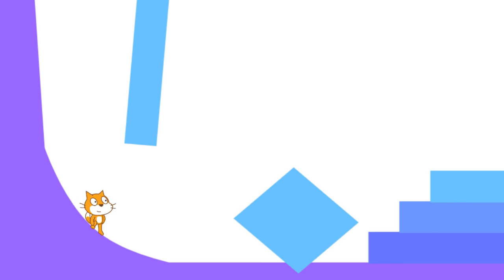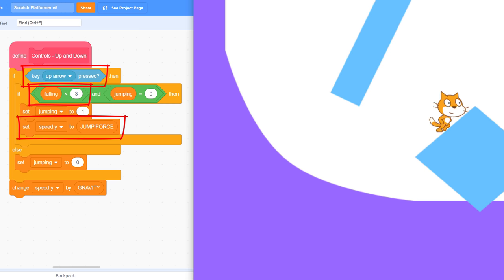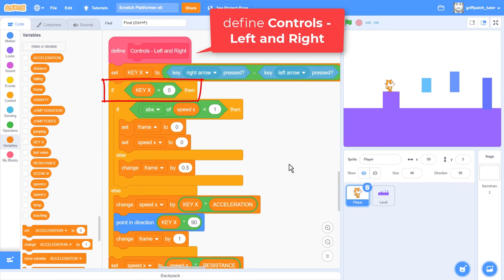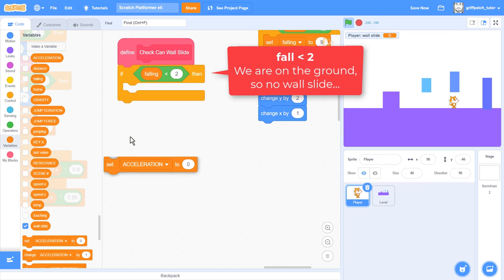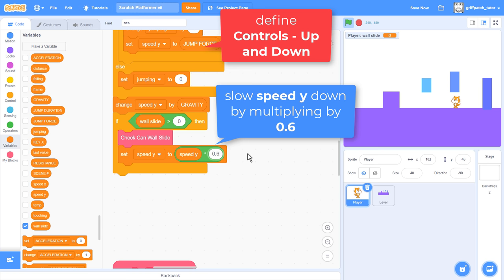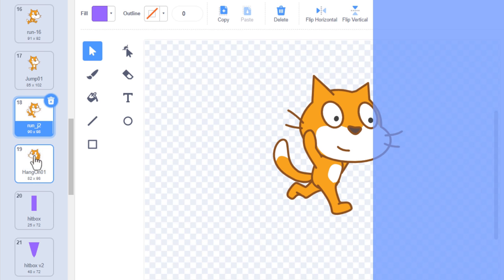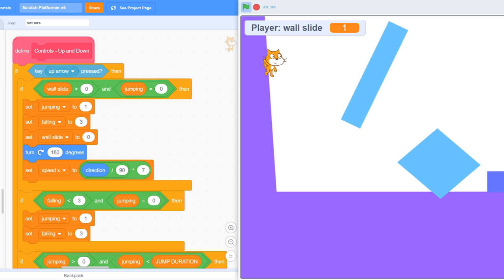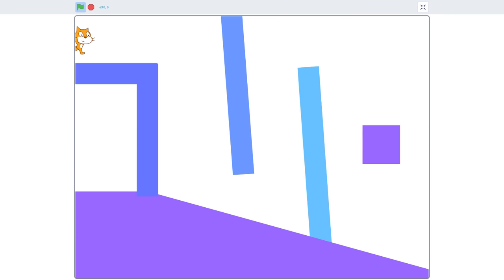Code a Platformer Game | 5. Wall Jumping Done Right!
Wall Jumping is really common in nearly every Scratch platformer, but it's not often done right! In this episode we create the classic wall sliding, and wall to wall jumping mechanics found in your favorite platformer games.

Continue to Code a Platformer Game in Scratch Code Blocks with Griffpatch.

Video Chapters
0:00 Intro
0:29 Setup
0:39 Single Jump per press
5:24 Reduce Air Resistance
7:40 Wall Sliding
14:44 Wall Sliding Costume
16:11 Wall Jumping
18:49 Improved Wall Jump
20:19 Tidy Up
20:45 Outro